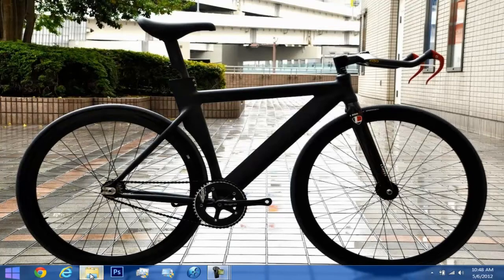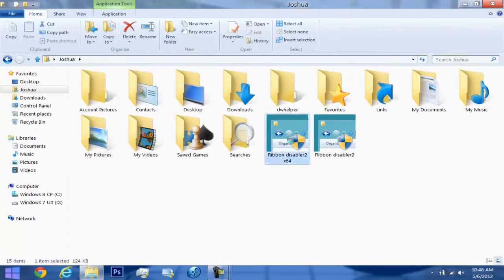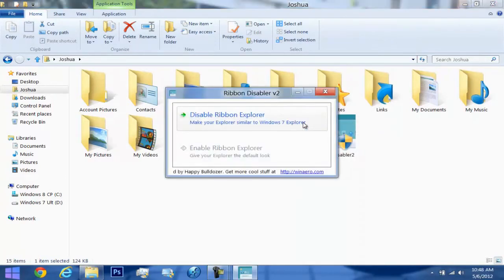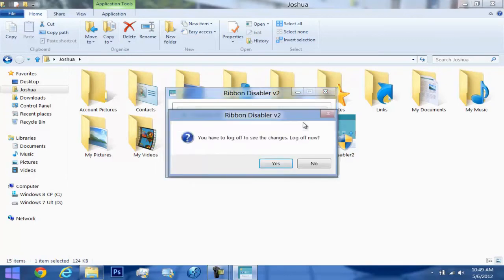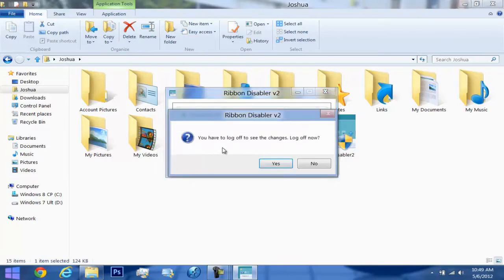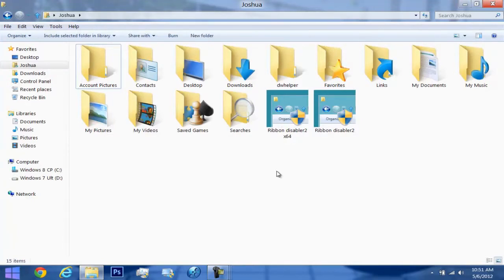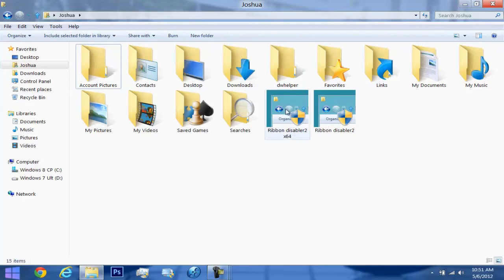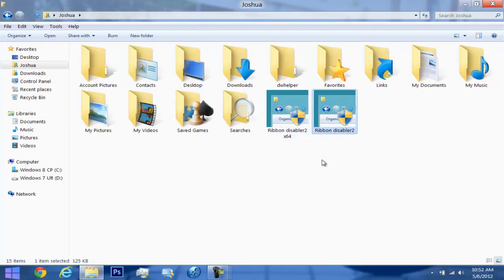Windows 8 | Disable the Explorer Ribbon "Faster" w/ a Click of a Button